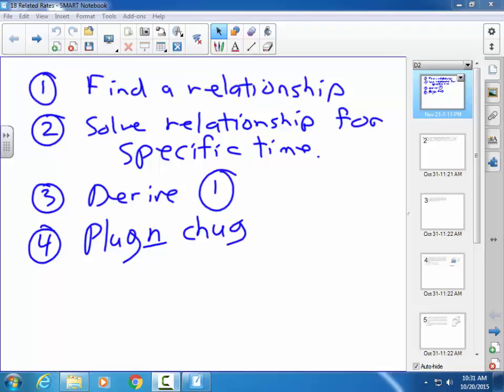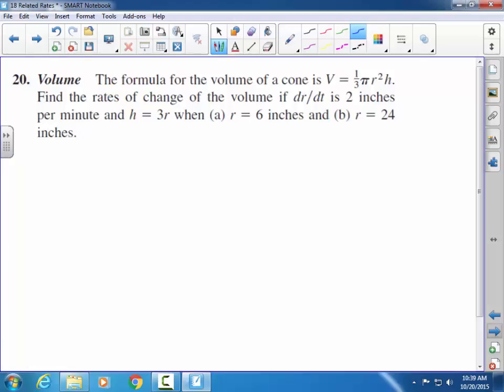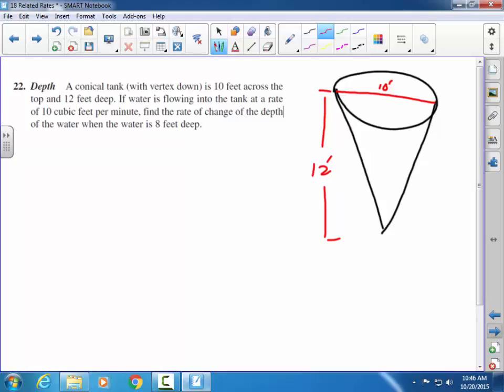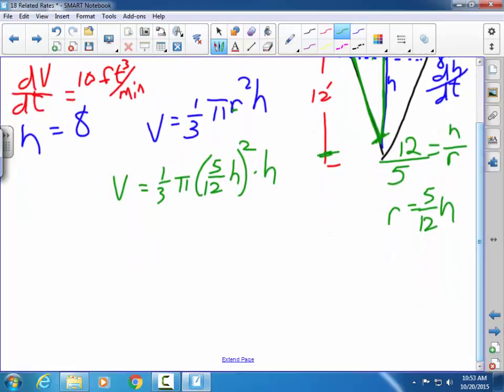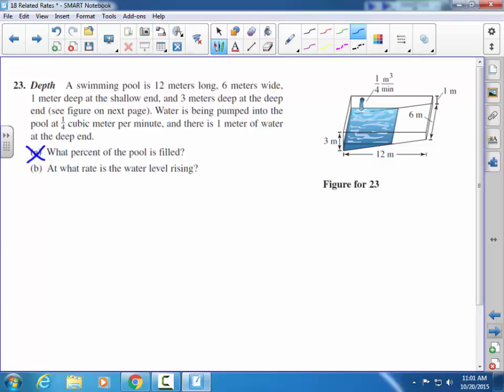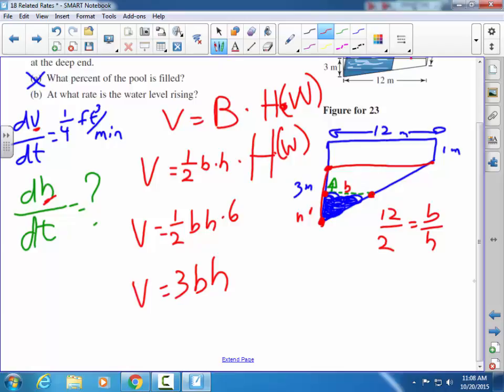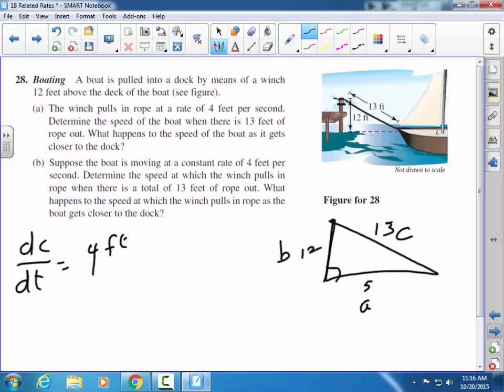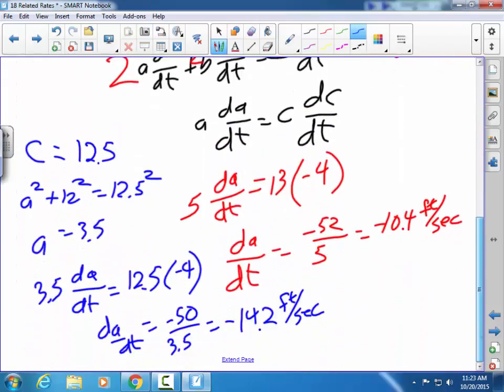related rates day 2